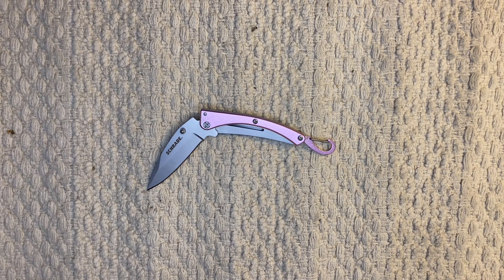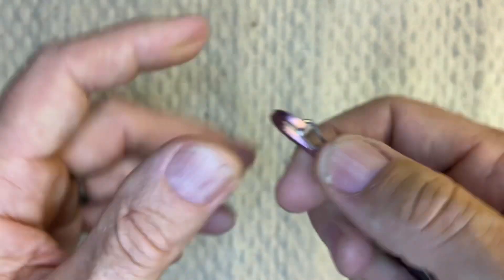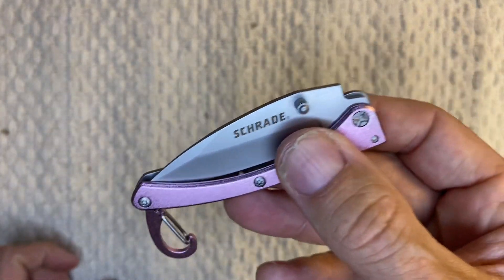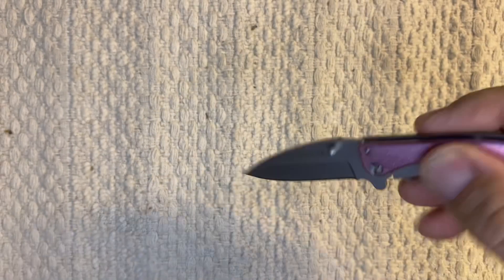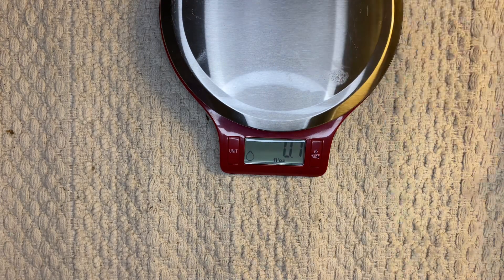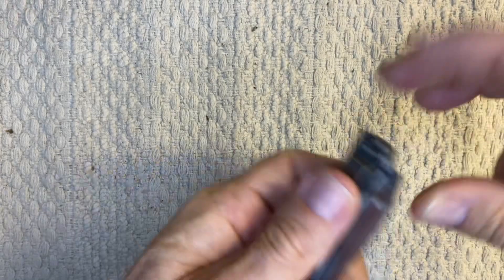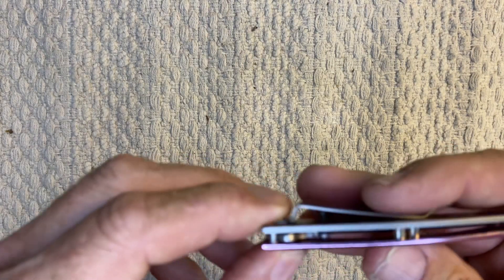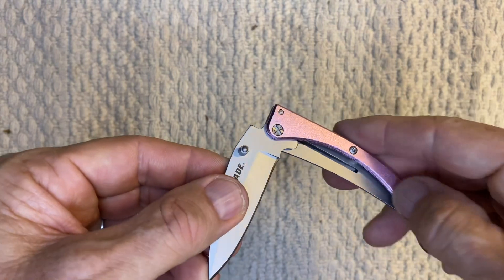Schrade SCH222P Frame Lock Folding Knife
The Schrade SCH222P is a compact and versatile folding knife designed for everyday carry. With an overall length of 5.8 inches and a blade length of 2.6 inches, it is small enough to fit comfortably in a pocket or attach to a keychain, yet robust enough to handle a variety of tasks. The blade is crafted from 8Cr13MoV high carbon stainless steel, known for its durability and ease of sharpening. The handle combines aluminum and stainless steel for a secure grip and includes a frame lock mechanism to ensure the blade stays open during use. This knife also features dual thumb knobs for quick and easy opening, and a pocket clip that doubles as a money clip, enhancing its functionality as a daily tool. Whether for outdoor activities like camping or for everyday tasks, the SCH222P is a reliable choice for those who need a dependable knife on hand. @thelefthandedshooter99